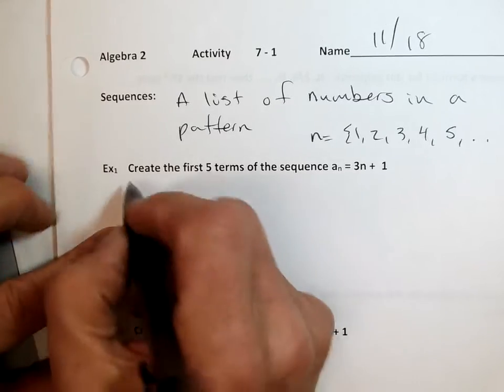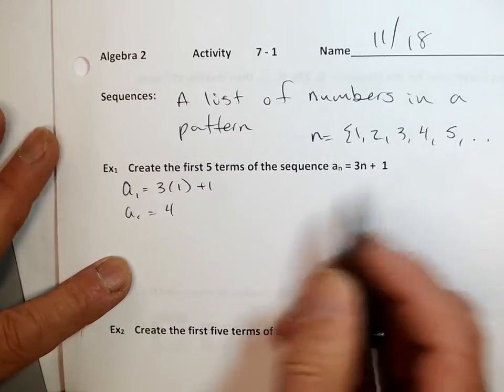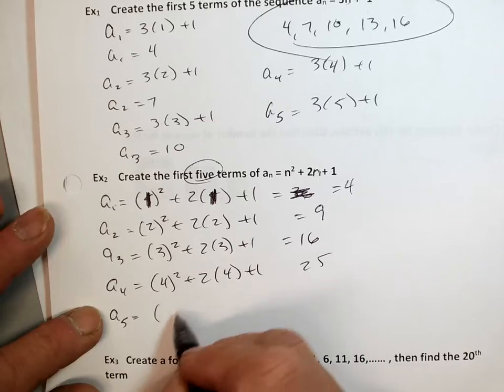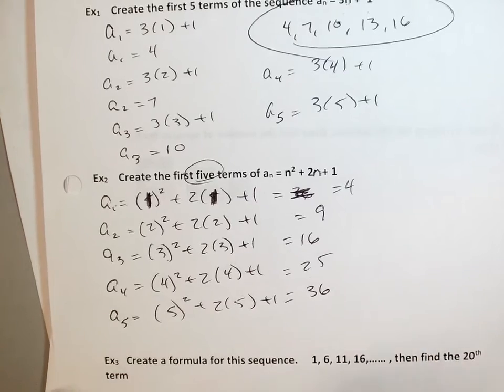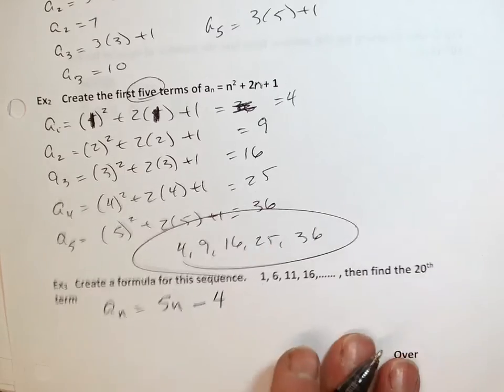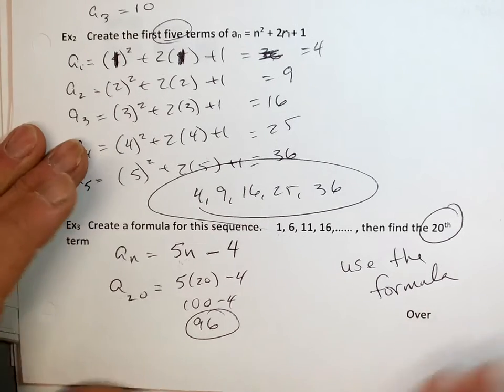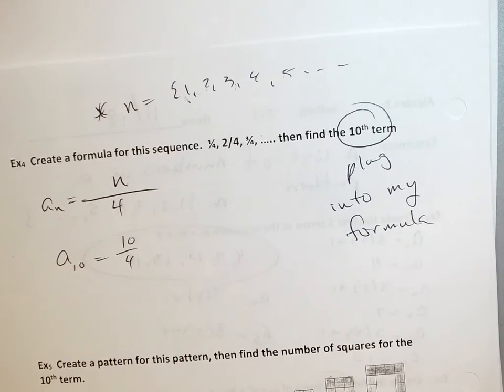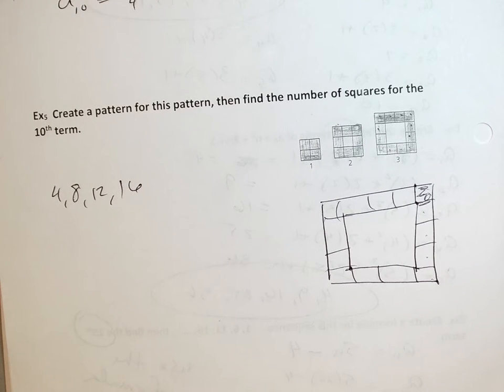Alg27 1a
Description